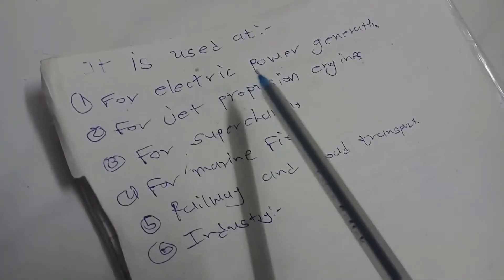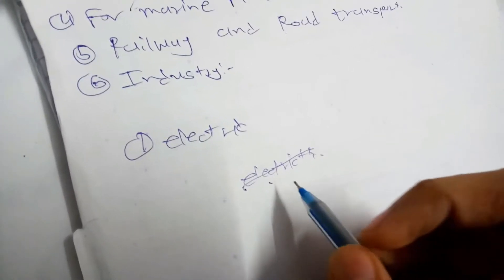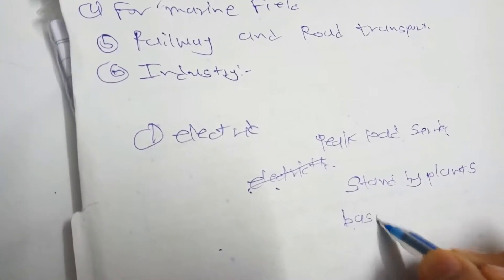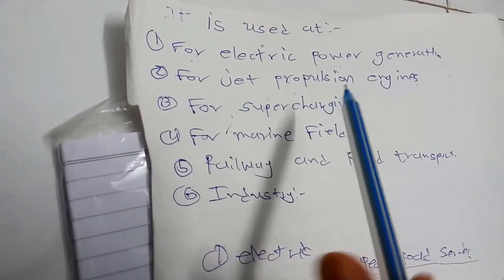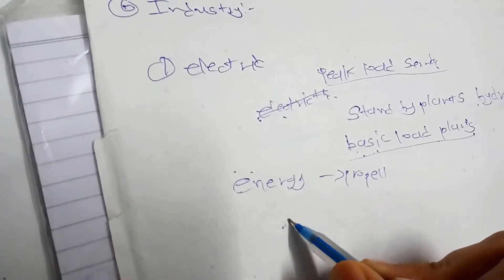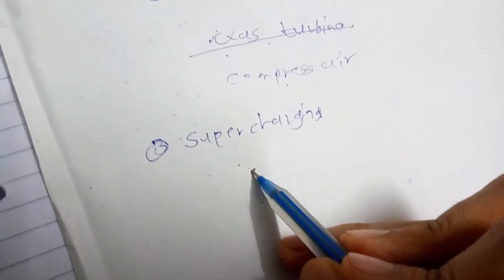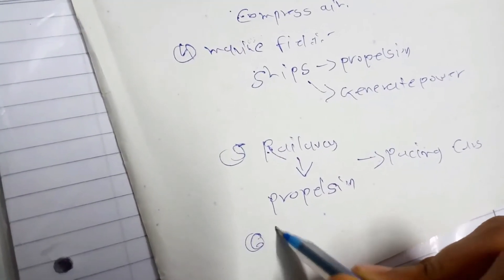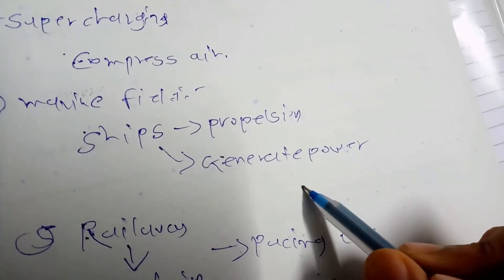application of gas turbine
if you want to know, What are the different uses for gas turbines then you came to right place because this gas turbine power plant lecture is about applications of gas turbine.

The continued developments in gas turbine materials toward increasing the turbine inlet temperature and improving the components efficiency over the past decade has enlarged the spectrum of gas turbine applications to area such as power generation, utility industry, space, marine, automotive propulsion etc.. The main reasons of such a wide popularity being employed by the gas turbine is its advantages of simplicity, high power/weight ratio, smooth running, less maintenance, multi-fuel capability for combined cycle and reliability.

The gas turbine applications can be divided in the following categories:

1) For electric power generation: The gas turbine are very popular for electric power generation because of the ability of starting and brought up-to full load quickly less cost of installation and maintenance.

- Majority of the gas turbine power plants are used for peak load service with other types of power plants(steam and hydro power plants)

- A large number of gas turbine power plants is also used as stand by power plants in hydro electric power plants.

- Gas turbine power plants are also used as base load power plants where fuel oil or natural gas are cheap and easily available, water supply is scarce and load factor is very low(15-18%)

- Now a day gas turbine plants are used to operate as combustion plants with steam plants, called as combined cycle power plant.

2) For jet propulsion engine: Every turbojet and turbo-propeller engine has a gas turbine. The turbine supplies power only to drive the air compressor in the turbojet engines while in the turbo propeller engines they may drive the propeller in addition to the compressor.

3) For supercharging: A small gas turbine run by the hot exhaust gases which is used to run supercharger(compressor) for aviation gasoline engines and for heavy duty diesel engines.

4) For marine field: A gas turbine can be also used for propulsion of ships or power generation on the ships.

5) Railway and road transport: Gas turbine can be also used for rail propulsion and high speeds road vehicles like racing cars.

6) Industry: Gas turbine are also employed for industrial applications like  blast of air for blast furnace in steel industries, oil and other chemical industries. Gas turbine is also used to supply preheated combustion air, hot gases for an industrial process in petrochemical industries.